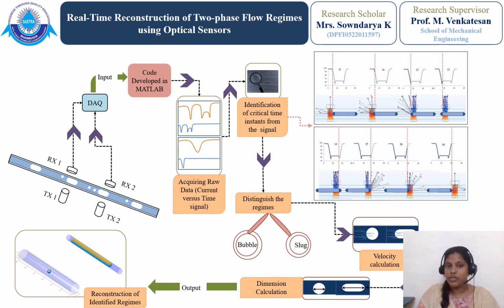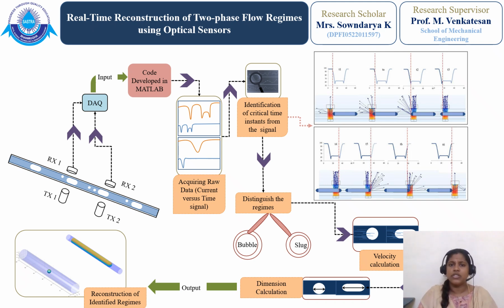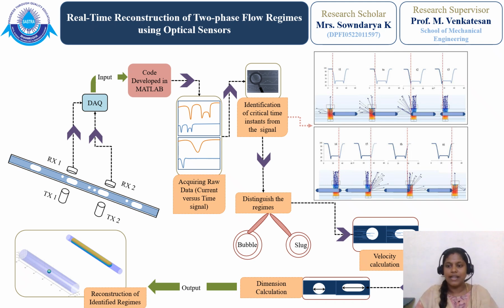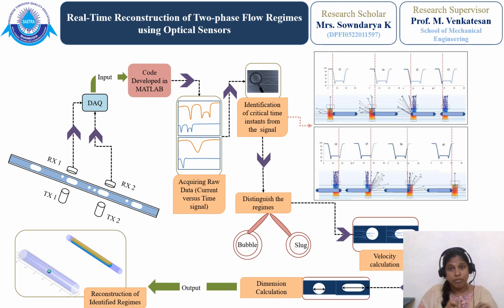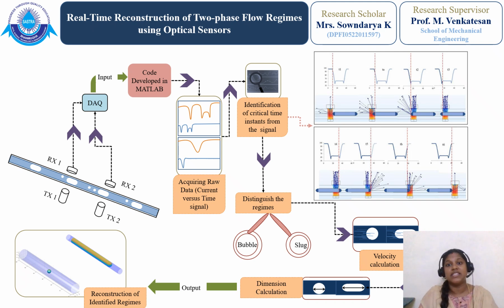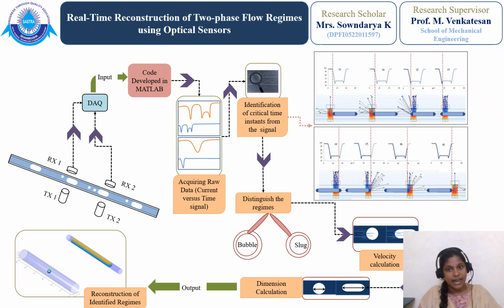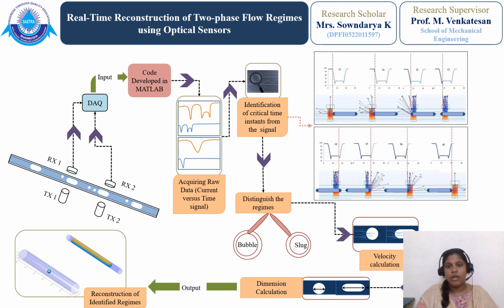Doctoral Research Spotlight | Real-Time Two-Phase Flow Reconstruction | Sowndarya K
🎓 Doctoral Research Spotlight

Explore the doctoral research of Ms. Sowndarya K, carried out under the guidance of Dr. M. Venkatesan, School of Mechanical Engineering, SASTRA Deemed University.

📘 Thesis Title:
Real-Time Reconstruction of Two-Phase Flow Regimes Using Optical Sensors

This research focuses on the real-time reconstruction and characterization of two-phase flow regimes using advanced optical sensing technologies. The study aims to improve flow monitoring, visualization, and measurement accuracy, contributing to enhanced process control and efficiency in industrial systems involving multiphase flows.

🔬 By integrating optical sensing with real-time flow analysis, this work advances intelligent monitoring techniques for applications in energy systems, chemical processing, and fluid engineering.